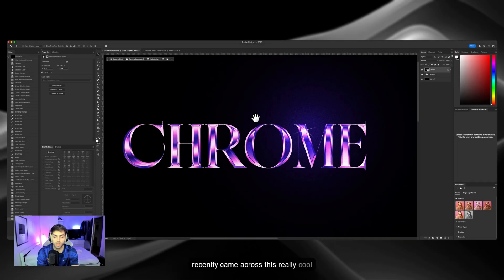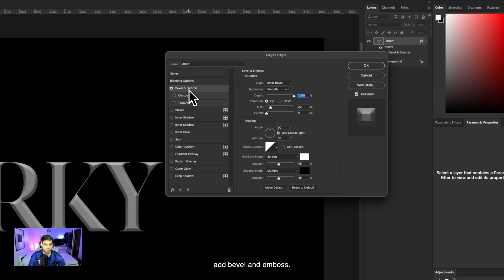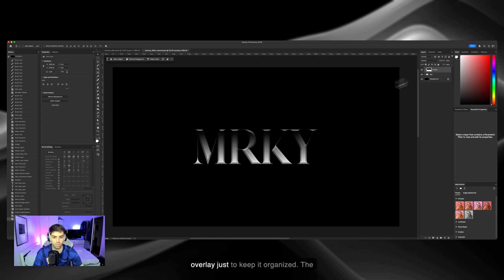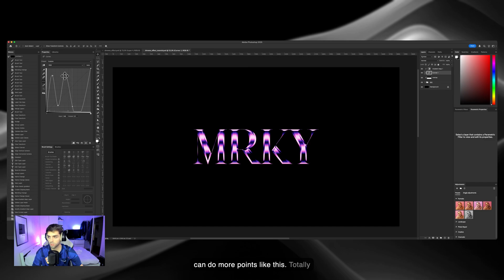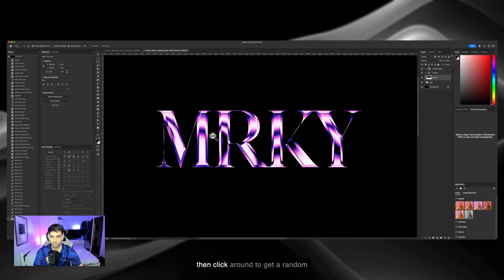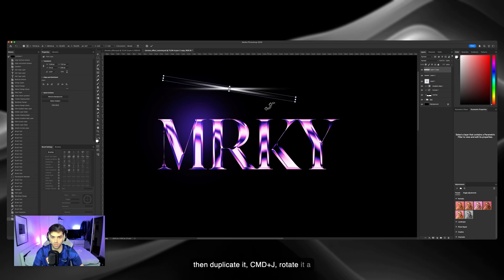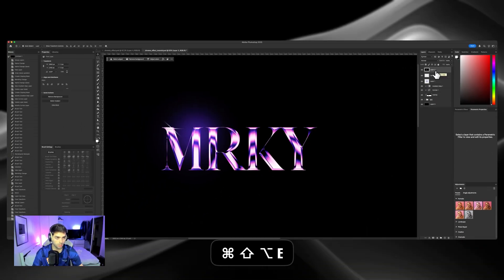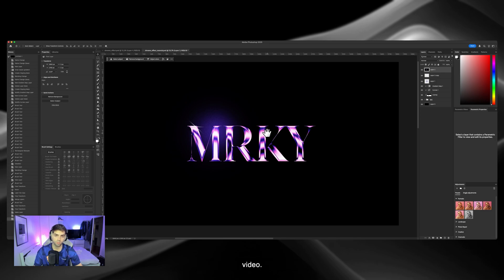Grainy Chrome Text Effect in Photoshop (FREE PSD)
TIMESTAMPS:
0:00 Intro
0:16 Tutorial
0:30 Base Text Layer
0:50 Bevel & Emboss
1:27 Overlay
1:52 Gradient Map
2:20 Curves
3:45 Light & Sparkle
5:15 Grain
5:55 Outro